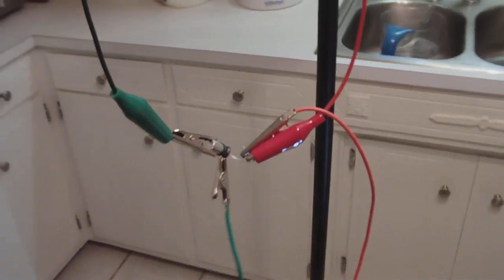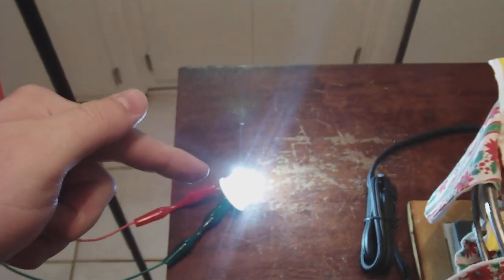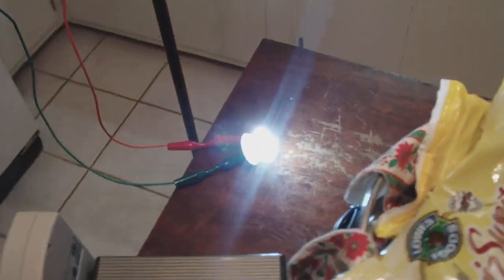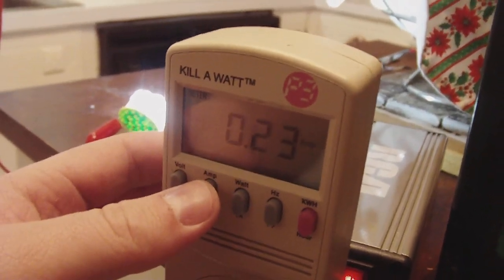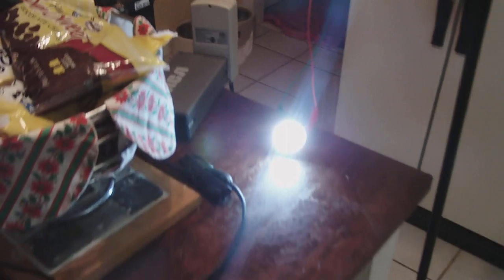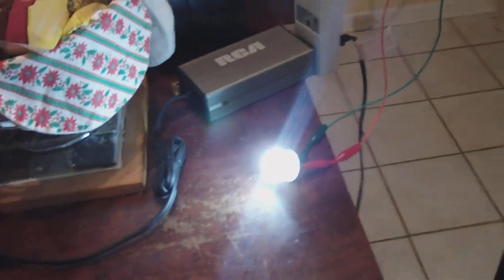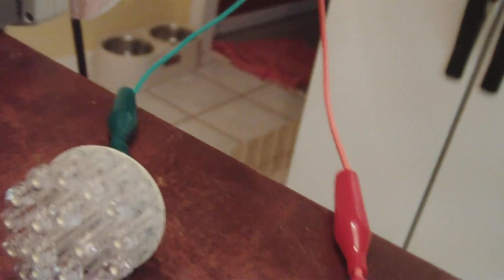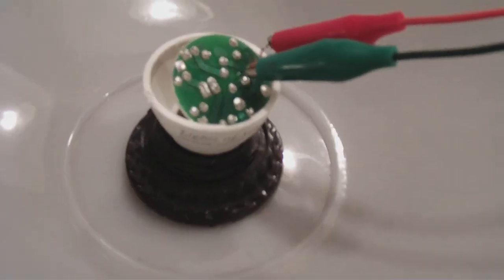Captret added to 1 5W LED 110Volt Lightbulb